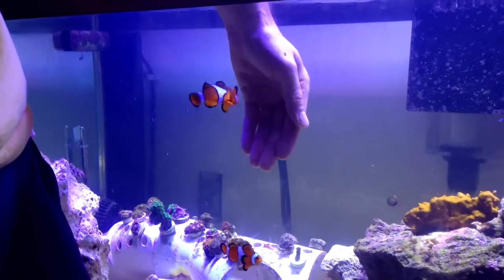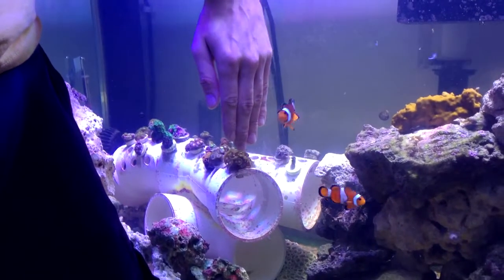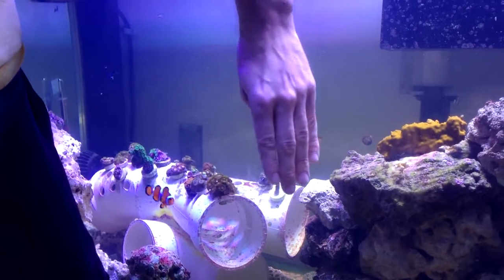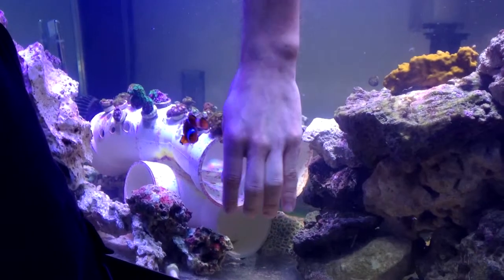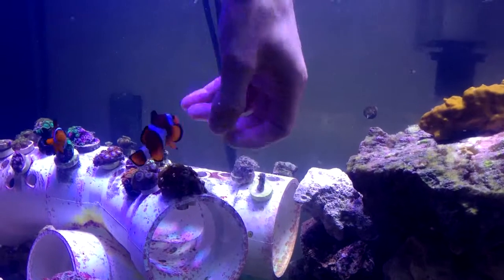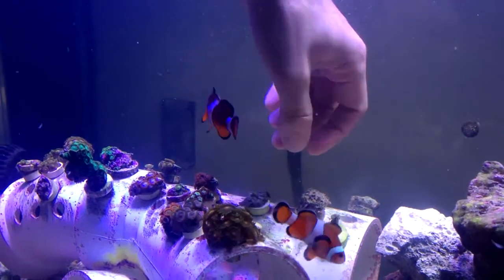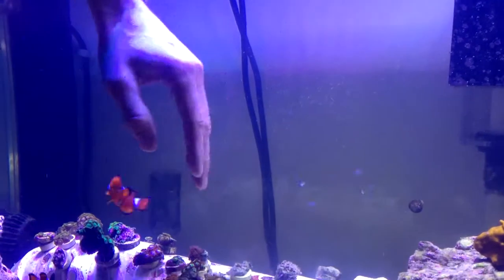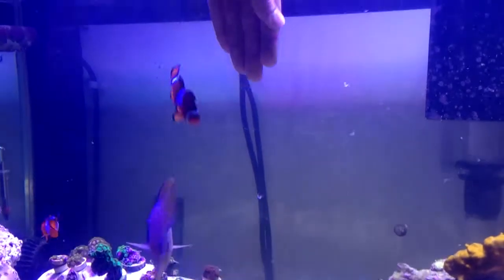A Clown biting your hand?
BuckeyeFrag26 and SaltGeek filmed a video if BuckeyeFrag26 showing you want happens when you have an aggressive fish and your hand it the tank.